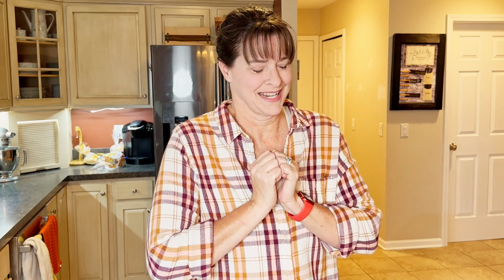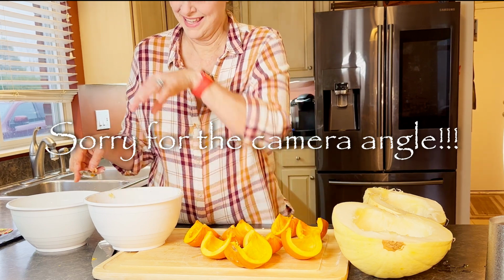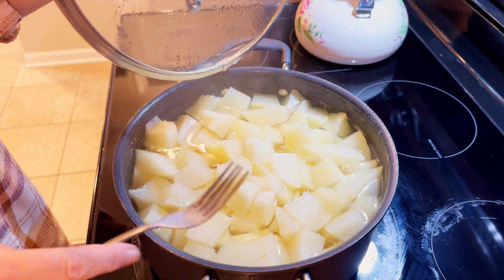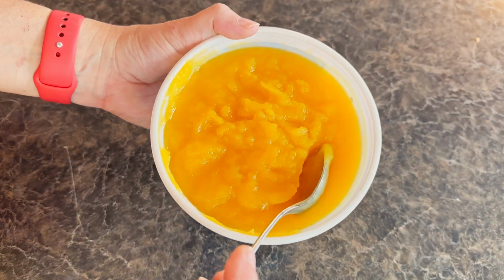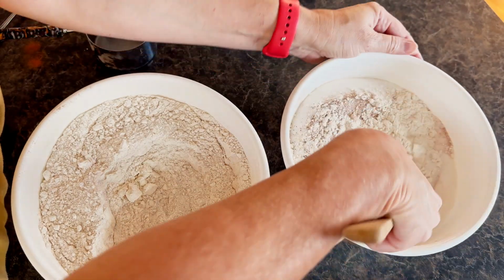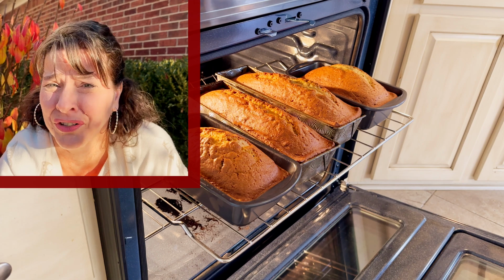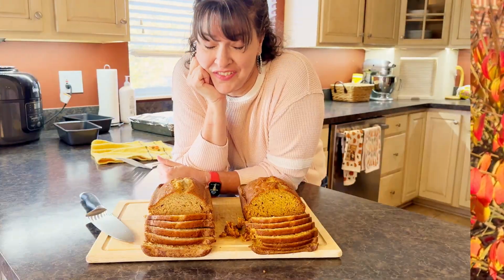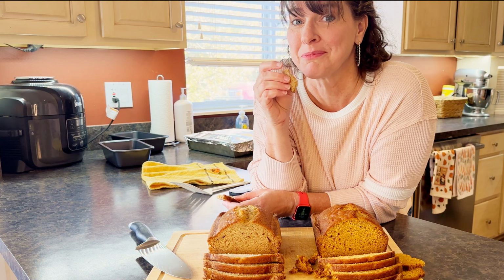The GREAT Pumpkin Bread Experiment: Will it work?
I'm experimenting! Can I turn pumpkins from my garden into pumpkin bread?  Come along with me as I make homemade pumpkin puree from scratch and use it to bake some easy and delicious homemade pumpkin bread straight from my Aunt Carol’s recipe.  Aunt Carol’s Easy as Pie Pumpkin Bread Recipe is below!

Aunt Carol’s Easy as Pie Pumpkin Bread
Preheat oven to 350° F
Mix until soupy:
 4 eggs
2 cups pureed (canned) pumpkin
1 cup oil
2/3 cup water
3 cups sugar
3 ½ cups flour
2 teaspoons baking soda
1 teaspoon salt
1 teaspoon cinnamon
1 teaspoon nutmeg
Pour batter into well-greased pans.
Bake for 1 hour.

00:00 – Intro
2:33 – The Experiment
4:11 – Pumpkin Puree
8:43 – Pumpkin Bread
17:50 – The Results

- The Wrong Step by Mac Taboel
- Brand New Beginning by Oman
- It Could Work by Brett Gregory
- Walking Straight Ahead by Mica Emory
- Mountain Spring High by Gabriel Lewis
- Some More Wine by Mica Emory
- Love Switch by Justnormal
- Pizzazz by Jobii
- A Sudden Breeze of Hope by Duke Herrington